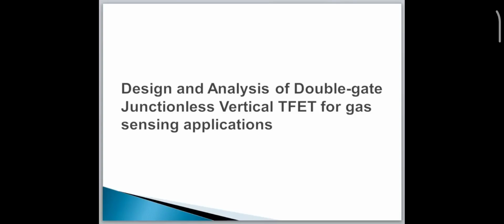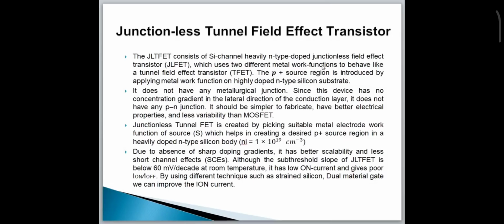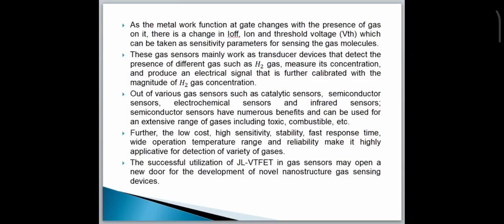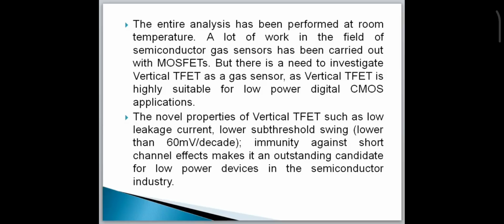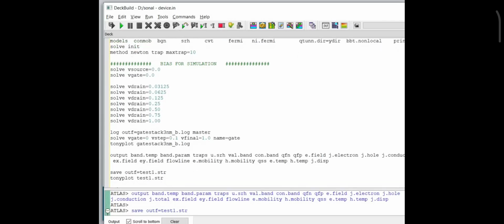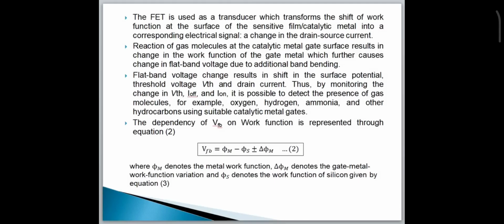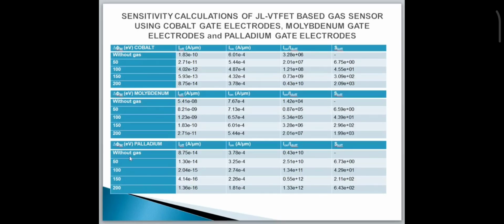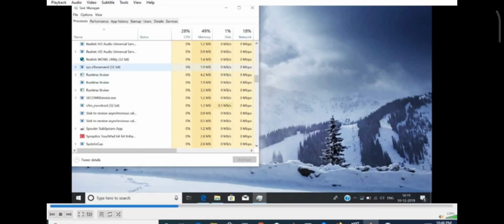Tutorial- 22, DesignAnd Analysis of Double Gate Junctionless VerticalTFET for gasSensing application